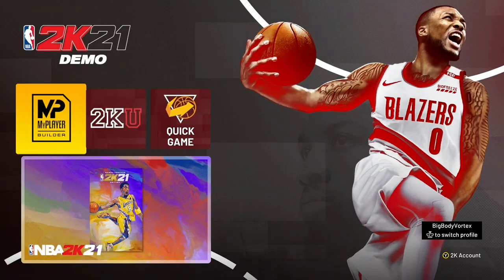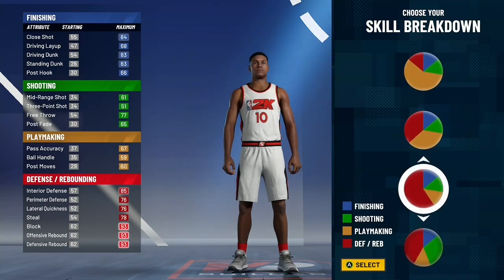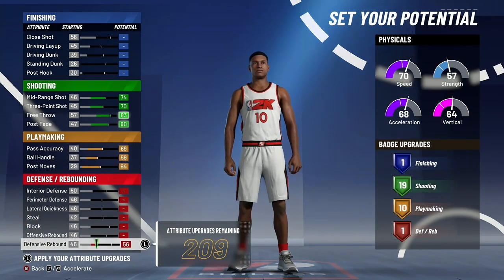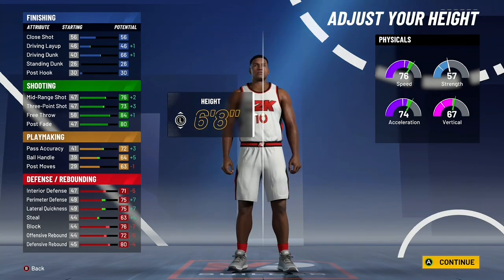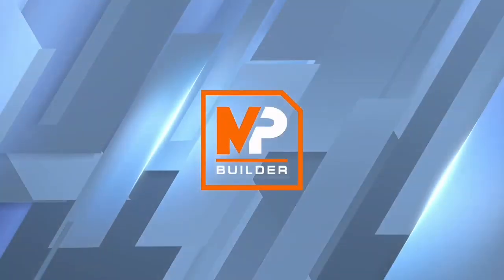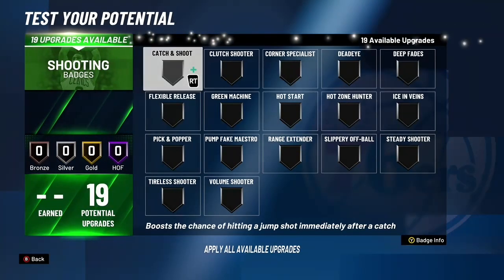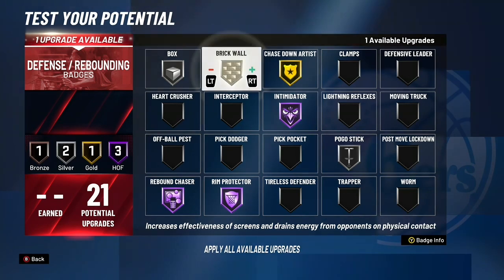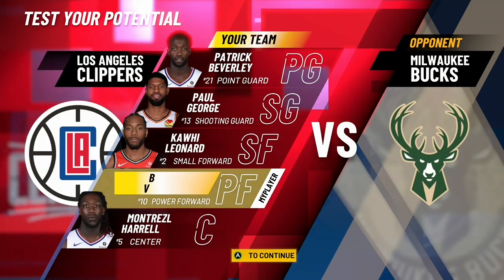BEST DEMIGOD STRETCH PLAYMAKER WITH HALL OF FAME DEFENSIVE BADGES ON NBA2K21! BEST CENTER BUILD!!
Xbox: BigBodyVortex

DEMIGOD STRETCH PLAYMAKER WITH HALL OF FAME DEFENSIVE BADGES ON NBA2K21! BEST SHOOTING CENTER BUILD!

In NBA2K20 NEW OVERPOWERED SHOOTING BUFF ! 99 SHARPSHOOTER JUMPSHOT ! DEMIGOD !
how to get 4x rep nba 2k21
2k21 best jumpshot,
2k21 glitch,
2k21 vc glitch,
2k21 face creation,
- 99 OVERALL ONE DAY NBA 2K21

Auto’s twitter: @Auto2k